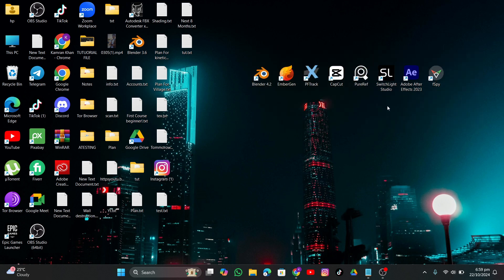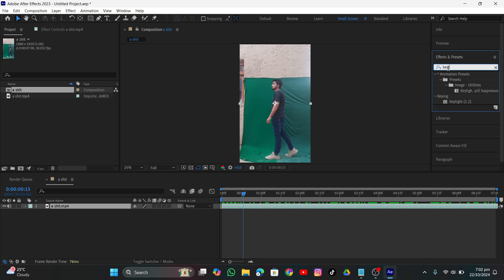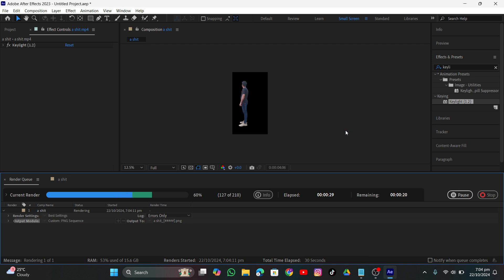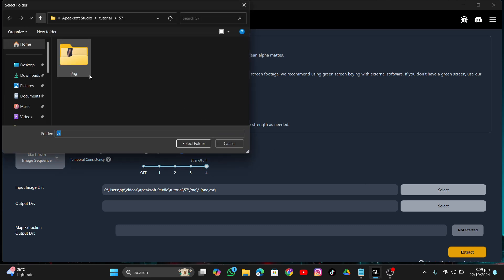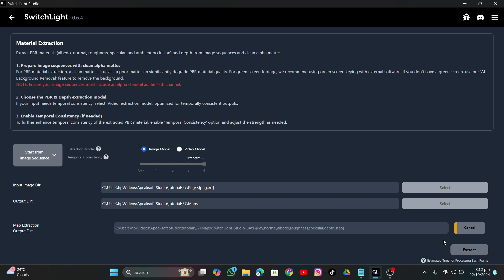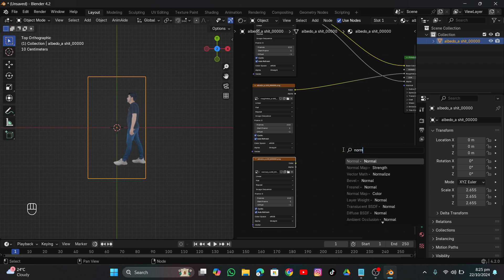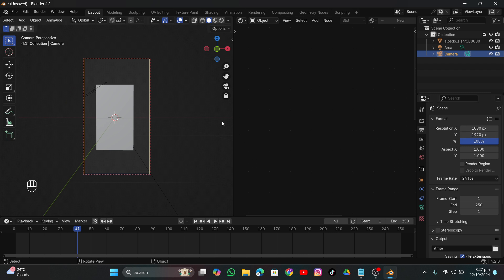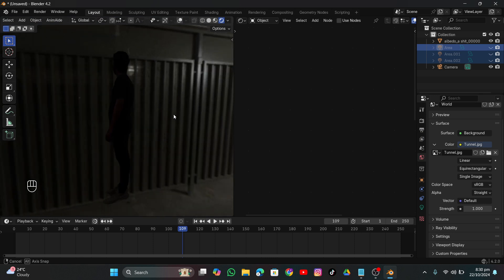RE- Lighting a footage For Free! - Blender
RE- Lighting a footage For Free!
In this video we are gonna learn how to re light a footage using blender and switch light. We will do it totally for free. After watching the video you will be able to match lighting of your green screen to any cgi background in any 3d software like blender, maya, houdini, cinema 4d etc. ENJOY!